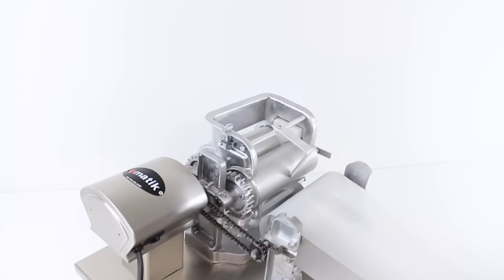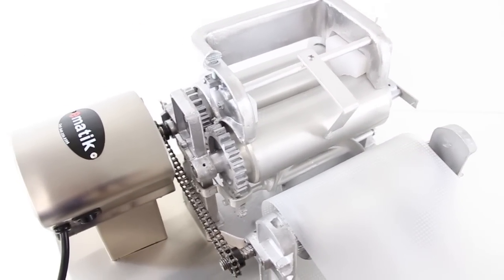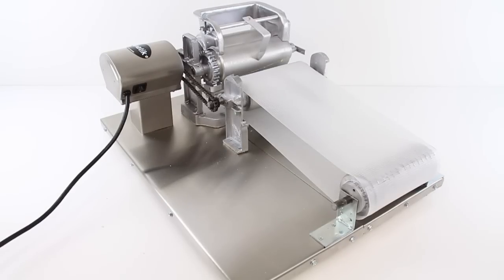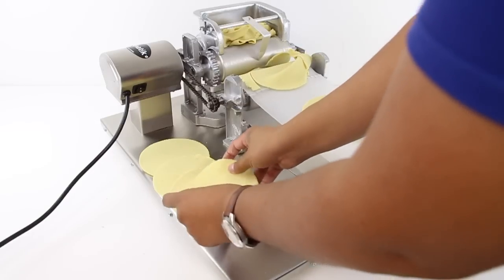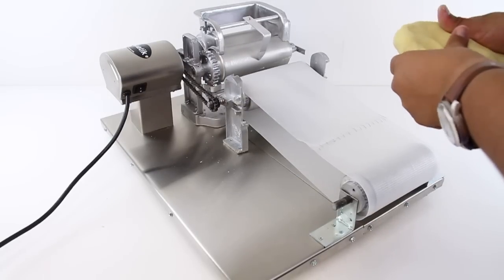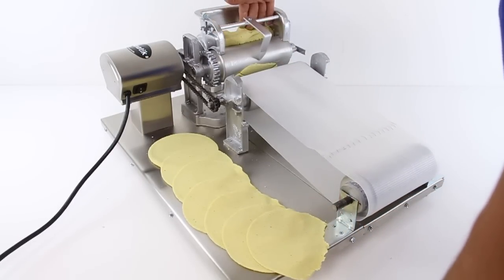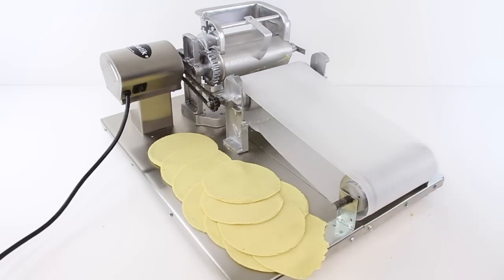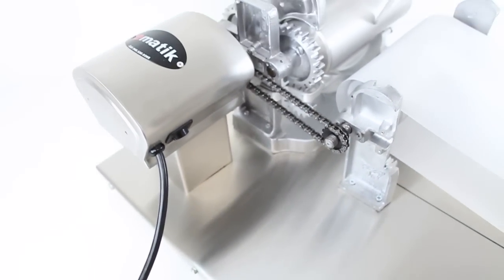Tortilla Machine Maker #2 Tutortial VIDEO- How to make tortillas Corn Tortilla Press Maquina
Kitchen & Restaurant Supplies

#1 Catering Supplies Company

Our warehouse is located in Garden Grove,CA USA

You can Call or Text at 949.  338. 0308

Follow us on to stay updated with our innovate Products

We also have available more Catering products like: Taco Carts Taco cart Cazos para carnitas Trompos para tacos al pastor Comal Discos Quemadores Chafers Steamers Fryer Fryers Griddles Estufas Stoves Catering Accessories Hose Regulator Ollas de Barro Cobre Stainless Steel Sarten Fry pan Mexican Cookware Sets Peltre Pupusas Carne Asada Adobo Popcorn Machine Cotton Candy Arepas Camping Stove Molcajete Vitrolero Salsa Olla para tamales Burner Grill Grills Tortilla Press Food Truck Restaurant Supplies Churros Cazuela Wok Tray Juicer Coffer Maker Water Dispenser Juego de ollas Buffet & More

Kitchen & Restaurant Supplies
K & R Supplies
M.D.S Cuisine
EMATIK